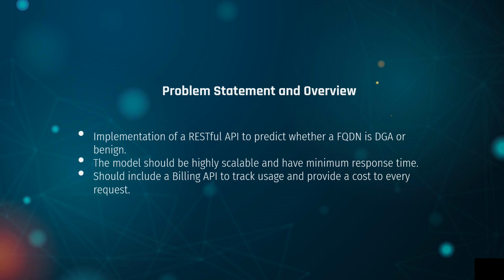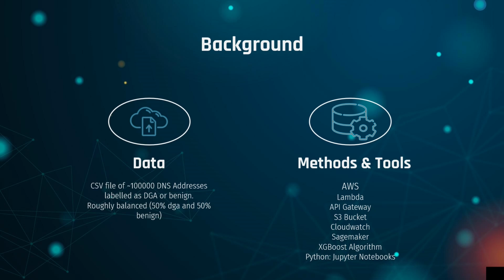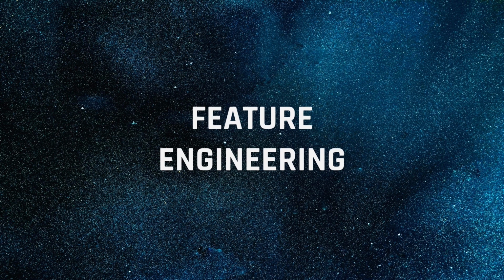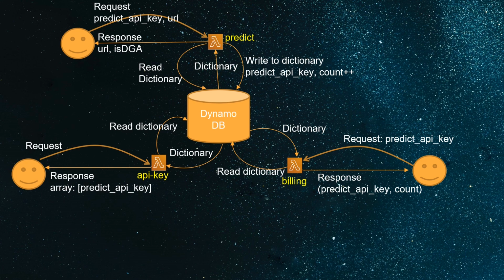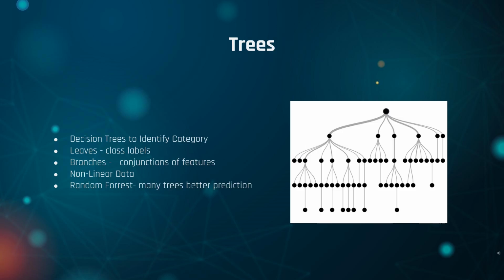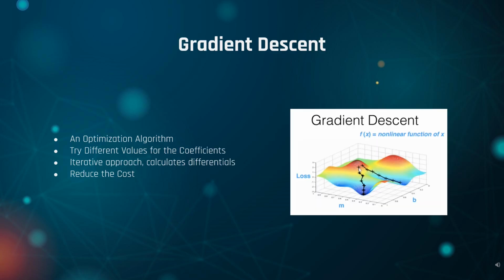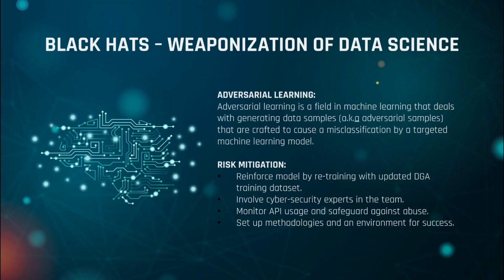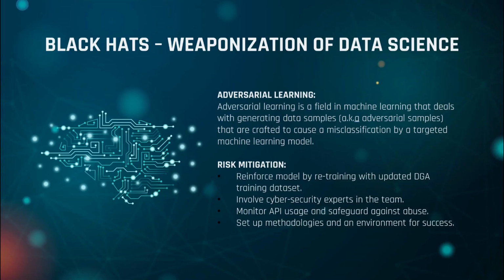Final Project Presentation IMT 575C - G4: Detection of DGA domains using Machine Learning in AWS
Group 4 Team members - Divya Gaurav Tripathi, Mayuresh Mali, Kshitij Pathak, Soma Ghosh, Devika Antarkar